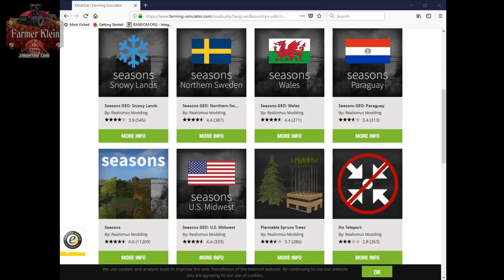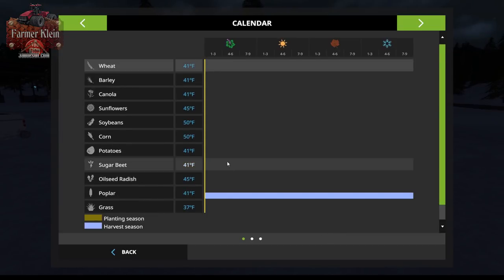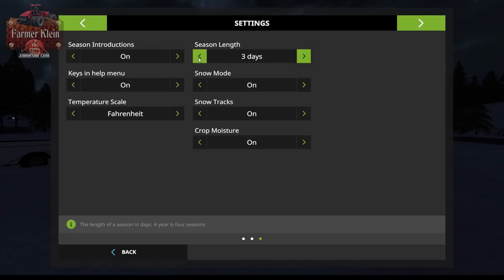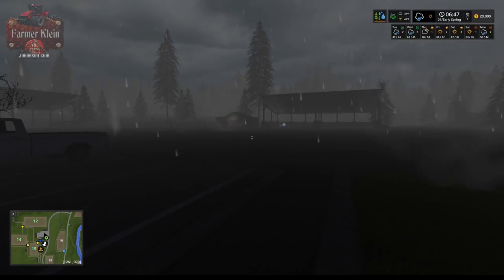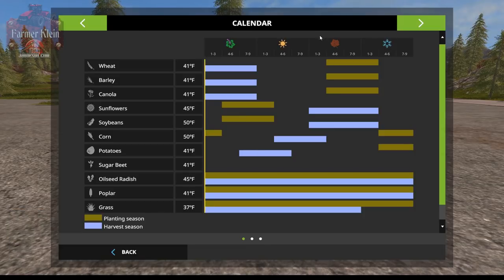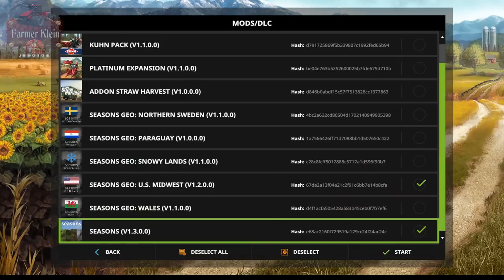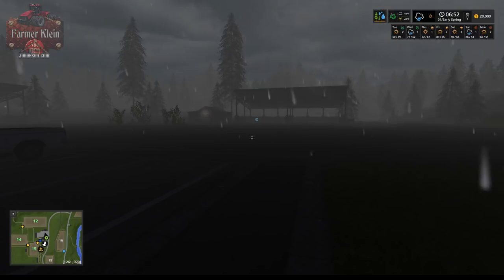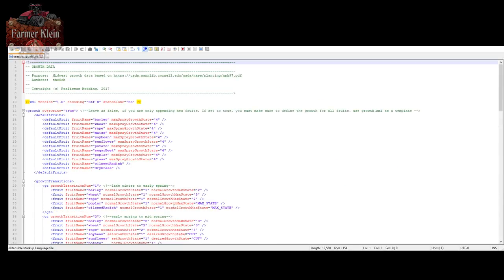FS17 - Seasons Mod - Tips and Tricks - Part 2 - Geos What are they and how to use them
Get ready for a multi-part How to series on the FS17 Seasons mod.  In this series I will talk about the Seasons mod and how it affects game play.  Tips and Tricks I have learned over the time of playing seasons as well as the importance of planning.

Part 1 - Introduction to seasons and its interface
Part 2 - Geo's
Part 3 - Planning your field planting
Part 4 - Grass, Hay and Straw what not to do
Part 5 - Rain rain go away
Part 6 - Whats changed with the animals
Part 7 - Equipment - Strategies and maintenance
Part 8 - Wopstr - handheld tool
Part 9 - Time management

Check out the other dudes on YouTube